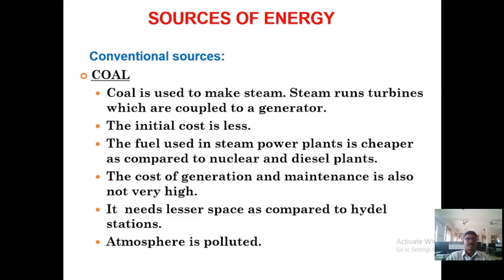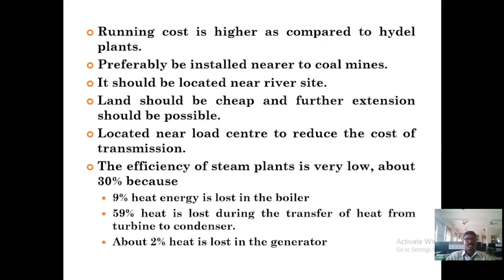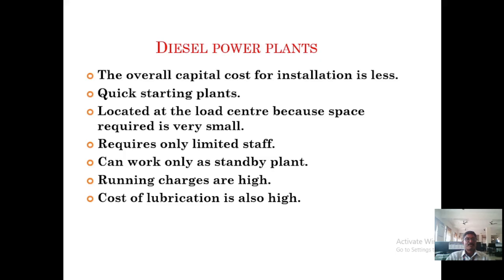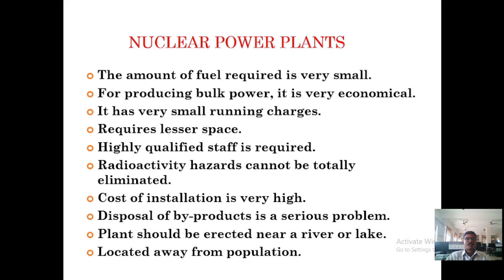ELECTRICAL POWER SOURCES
ELECTRICAL POWER SOURCES: COAL, NUCLEAR, HYDROELECTRIC